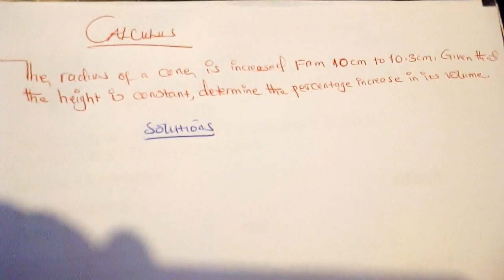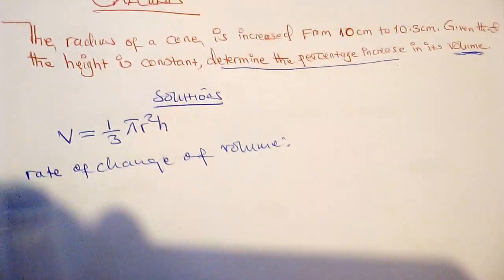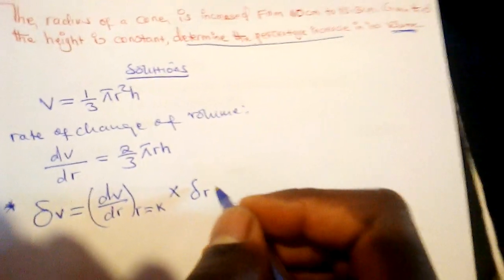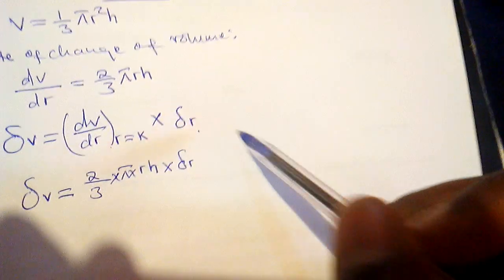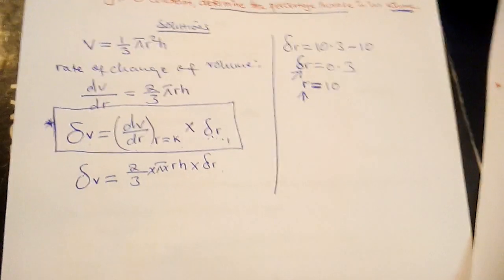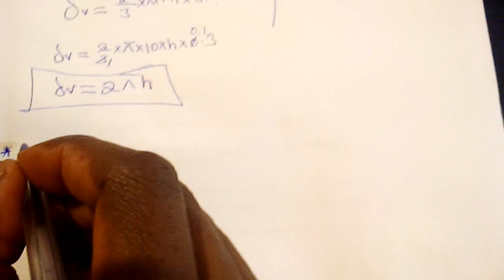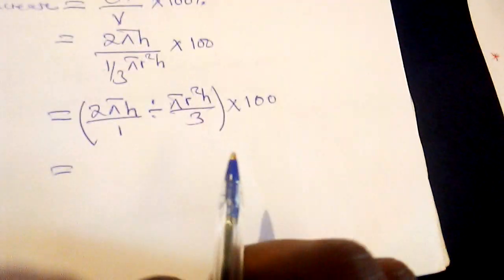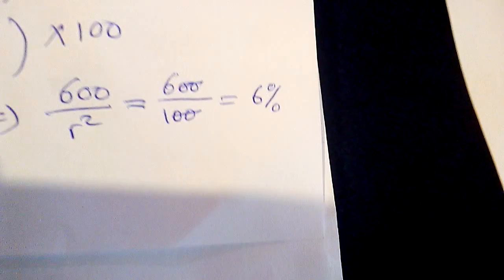Calculus 👂: Percentage increase in volume